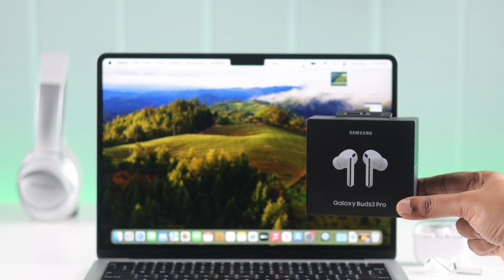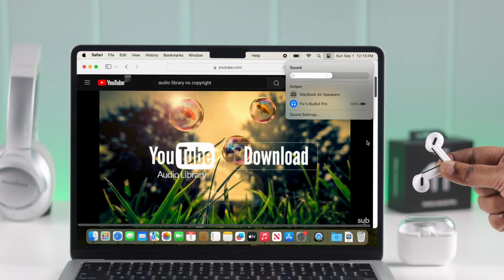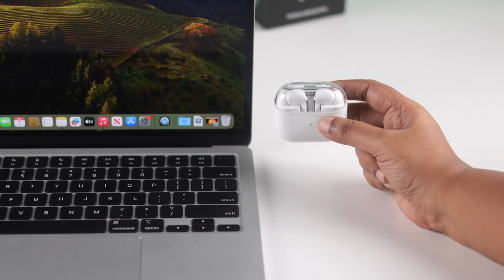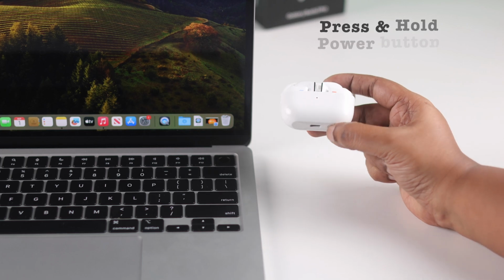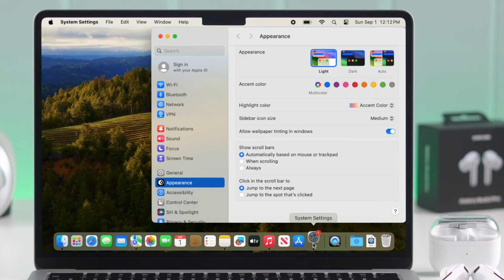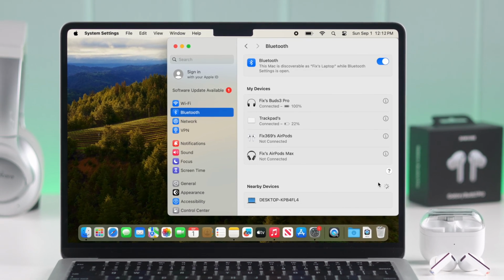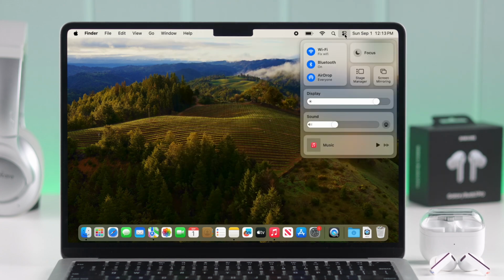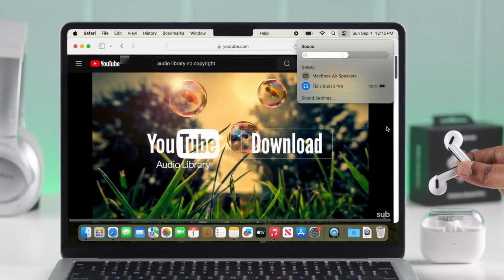How to Connect Samsung Galaxy Buds 3 Pro to MacBook! [Pair]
Don’t know how to connect your Samsung Galaxy Buds3 Pro with your MacBook Pro/Air, Mac Mini, iMac, Mac Studio, or any other Mac? Want to know how to pair Galaxy Buds3 Pro with a Mac, then this is the video for you.

In this video, the Fix369 Team will show you the 3 steps you need to follow to properly connect and use Galaxy Buds 3 Pro with MacBook easily.

0:00 Connect Samsung Galaxy Buds 3 Pro to MacBook
0:17 Step 1: Galaxy Buds3 Pro Pairing Mode
0:33 Step 2:Connect Galaxy Buds3 Pro to mac
0:52 Step 3: Select Galaxy Buds3 Pro as audio output